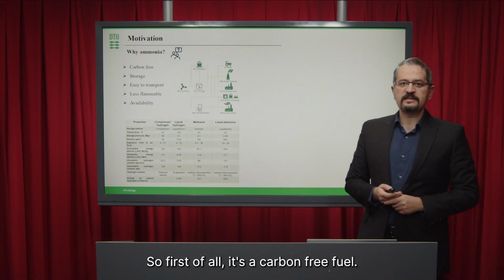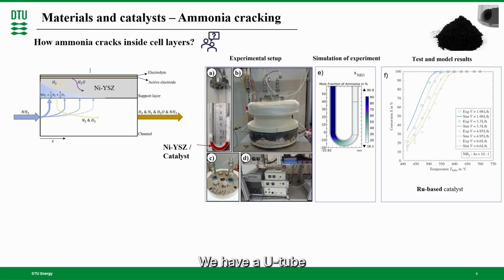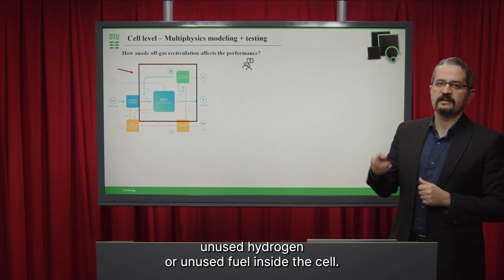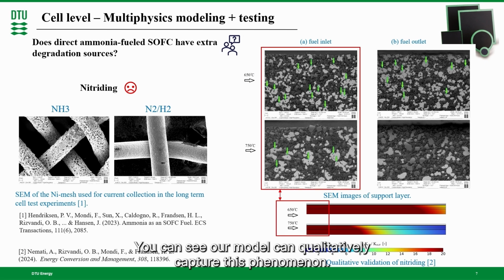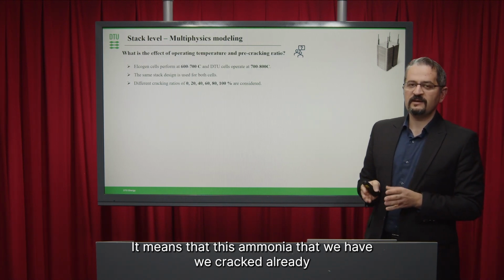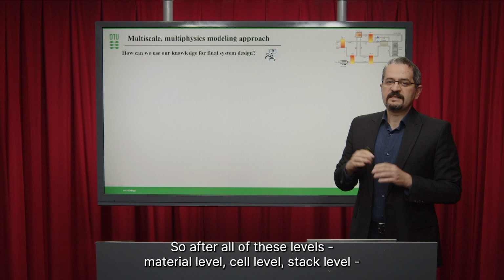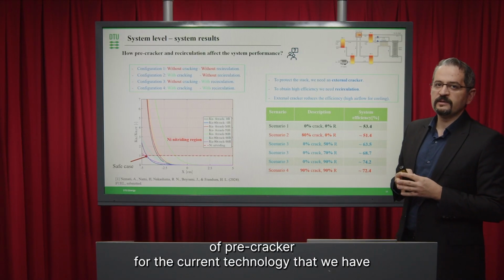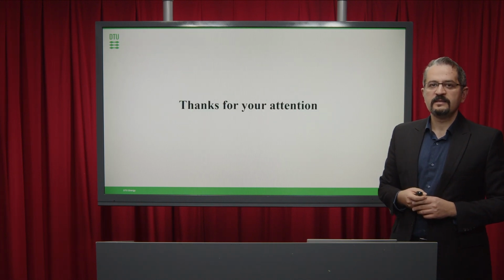Ammonia fueled solid oxide fuel cells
With the Green Skills for Hydrogen Lectures series, you receive the most important and latest knowledge about hydrogen.

Selected researchers and practitioners in the hydrogen field share their results and experiences to teach and inspire others interested in the sector.

In this video lecture, Arash Nemati from the Technical University of Denmark introduces the research questions and the results of a project at DTU Energy on ammonia-fueled solid oxide fuel cells and the modeling used to perform this study.

For more resources on hydrogen, please visit our and view other videos on YouTube.